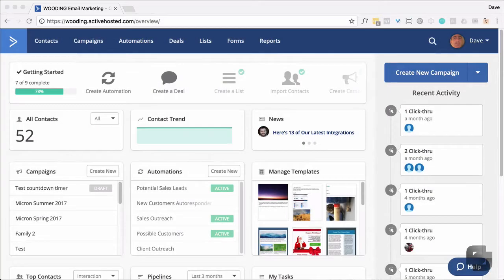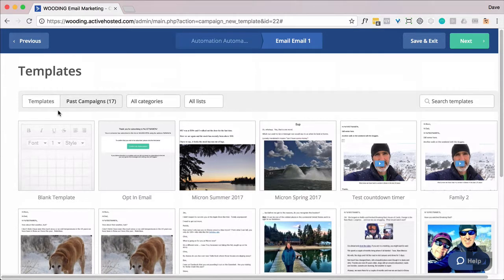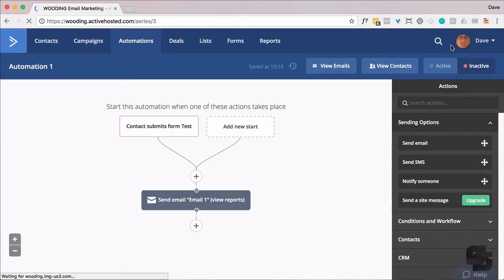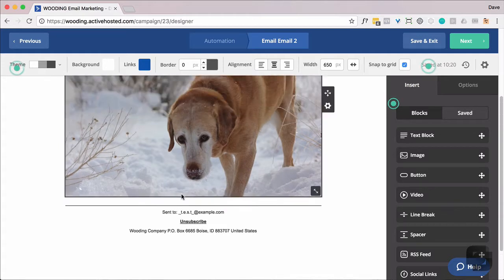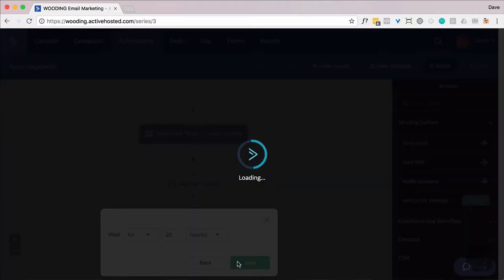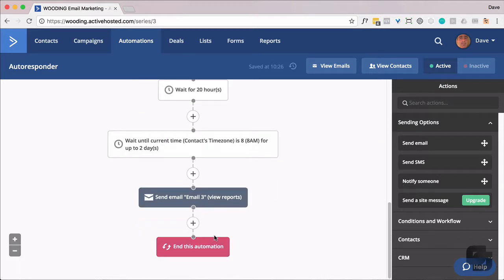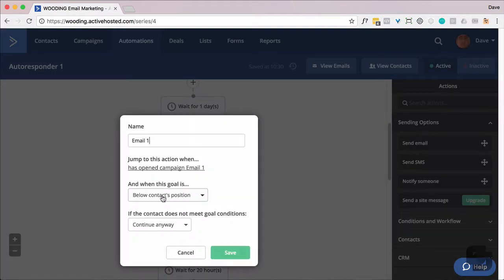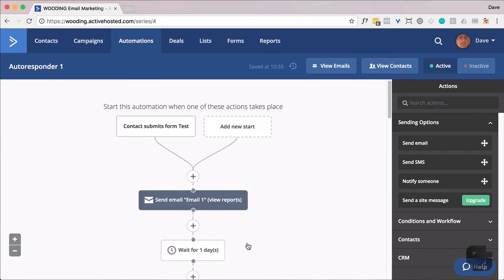ActiveCampaign Tutorial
ActiveCampaign tutorial for setting up an autoresponder using the automation capabilities of ActiveCampaign.

VIDEOS ABOUT ACTIVECAMPAIGN